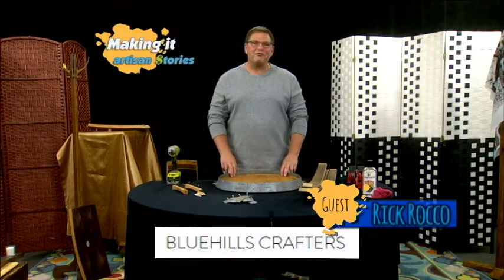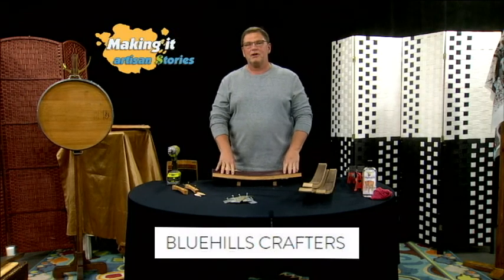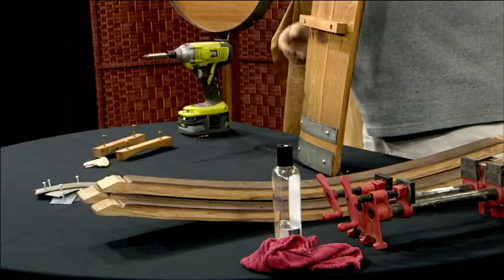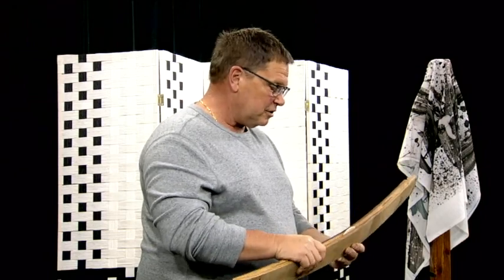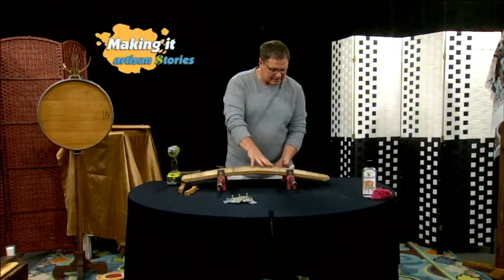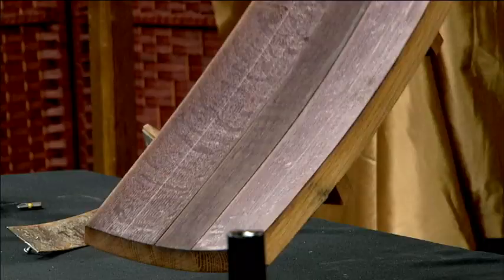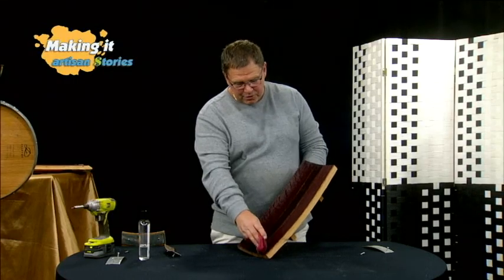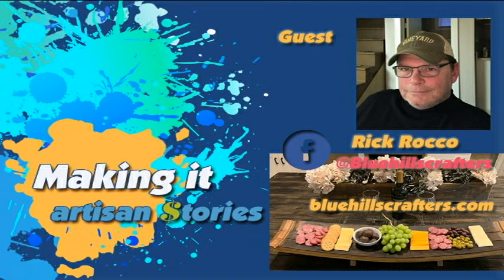Making It Artisan $tories: BlueHulls Crafters Demo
MoreThanTV produced at WPAA-TV at no cost to the producer.